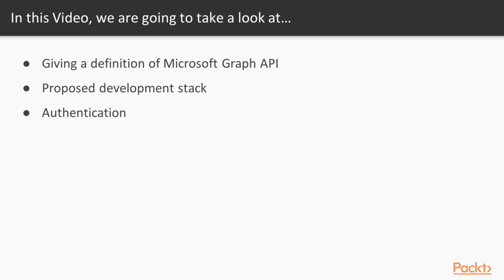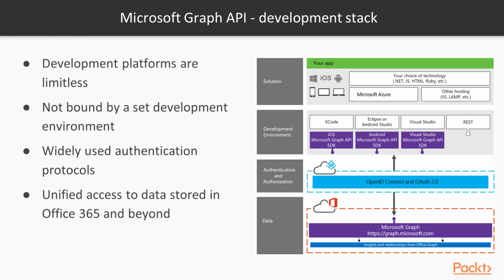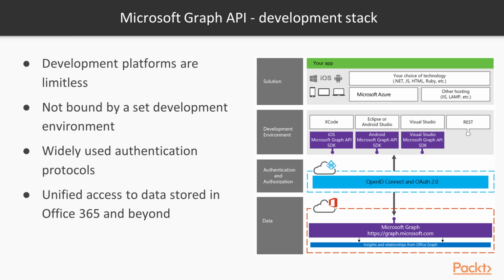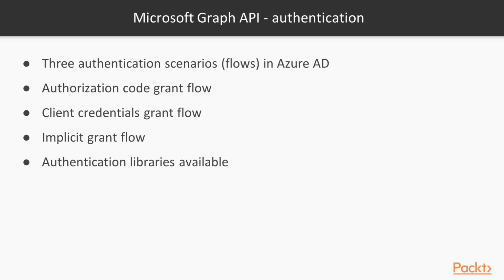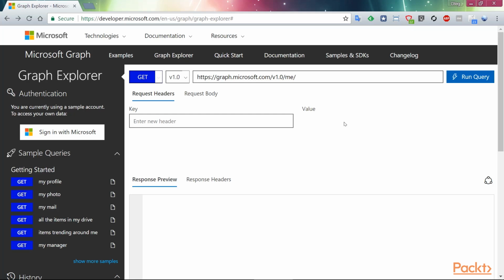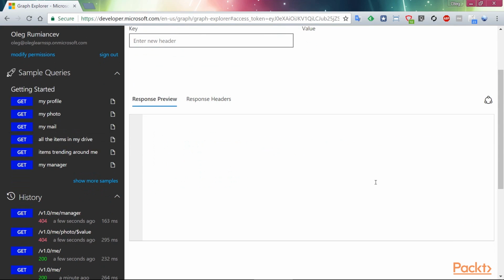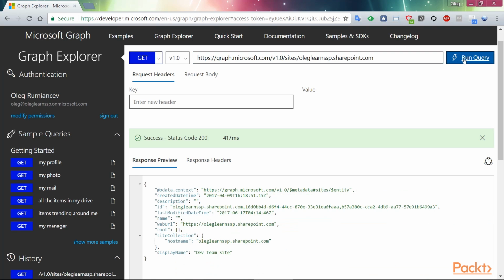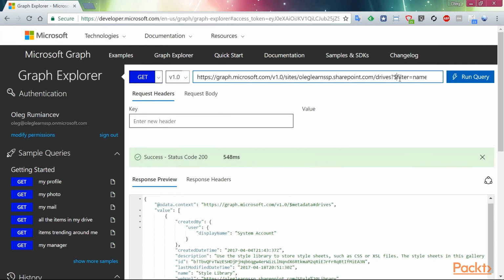Sharepoint: Powershell, Automation And Provider-Hosted Add-Ins : Graph API | packtpub.com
This section starts by introducing the Microsoft Graph API overview and presenting possible development stacks, which give developers virtually limitless ways in which they could access the API. We move on to highlight different authentication flows for different development scenarios you may have. We take a look at the Microsoft Graph API Explorer, an online tool to test REST queries against Graph API. We also point out different SDK libraries for different platforms that Microsoft provides on GitHub to make development easier, and we are using one of them, targeting JavaScript in our demo segment of the section.
• New Unified Graph API Overview
• Connecting to Graph API
• Working with Graph API